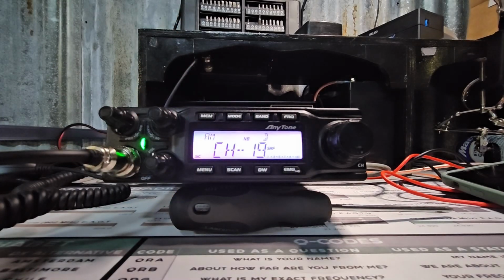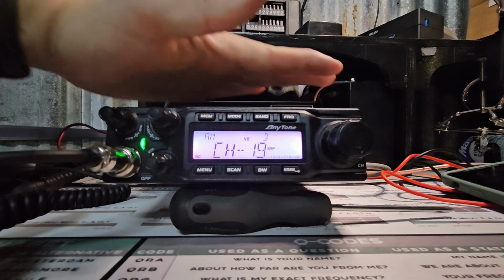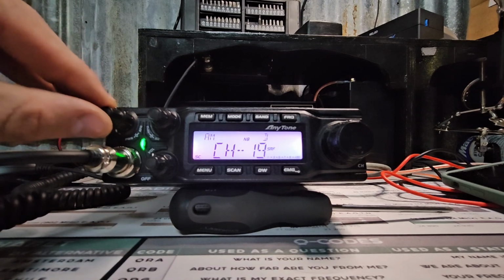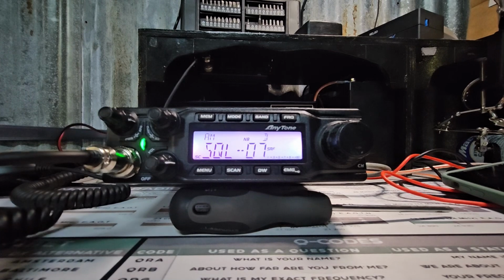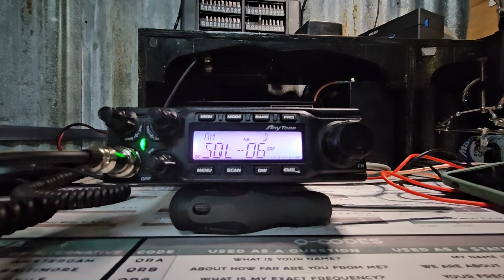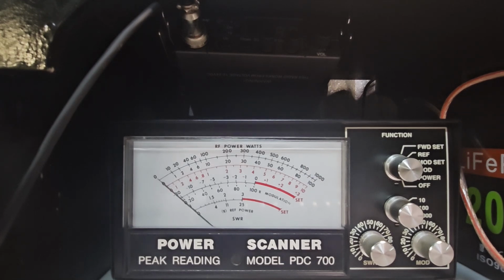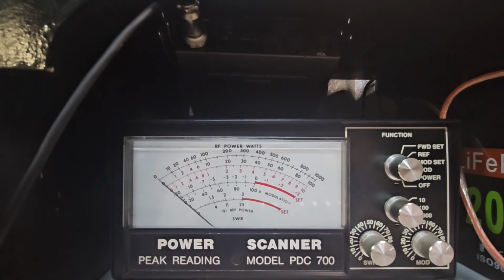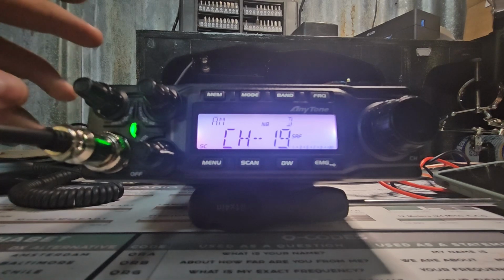EDH: My Opinions on the Anytone AT-6666! The CB Radio You NEED in 2025!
Every Day Ham: here are my opinions on the Anytone AT-6666. I have used this radio every day for almost 2 years. I think this is the best radio on the market right now for the price and the size. If you’re just getting started in CB, this is the radio I would spend my money on.